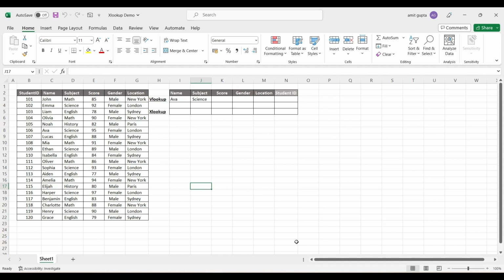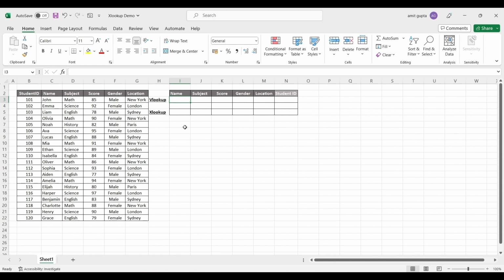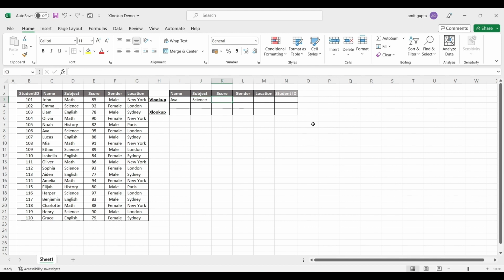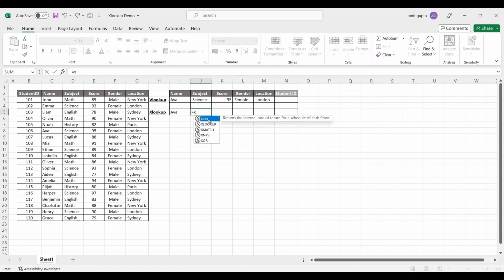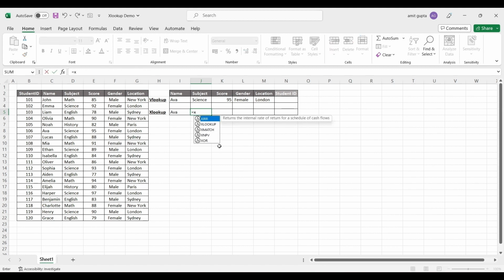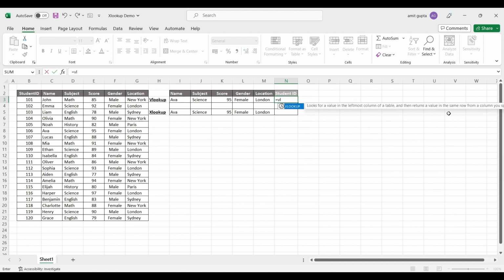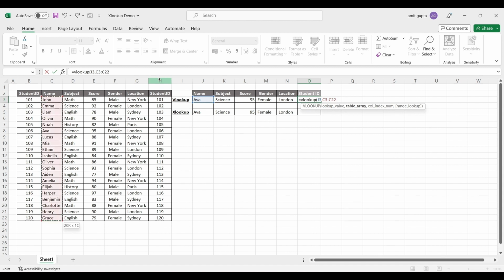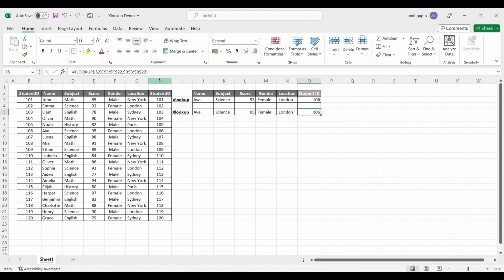How to use Xlookup function | For beginners | Xlookup Tutorial - Xlookup in Excel (RIP to Vlookup)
What Xlookup Can Do For You ? Xlookup Tutorial - Xlookup in Excel

In this tutorial you will learn Excel XLOOKUP formula for beginners. It is an advance version to Vlookup and hence No more VLOOKUP is required after learning the XLOOKUP function. The NEW Excel XLOOKUP Function is here to solve your lookup problems

*** The XLOOKUP function is available to Office 365 and 2021 users.

Benefits of Xlookup
1. It can do a LEFT LOOKUp which VLOOKUP is not able to do
2. It returns the multiple values at a go unlike Vlookup
3. Advanced uses of Xlookup enable to do lookup both Vertically & Horizontal